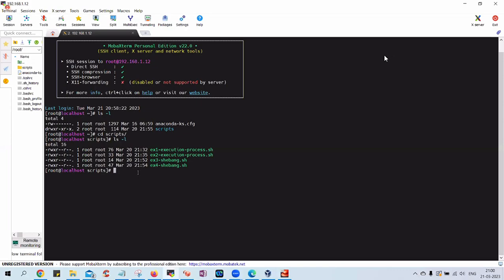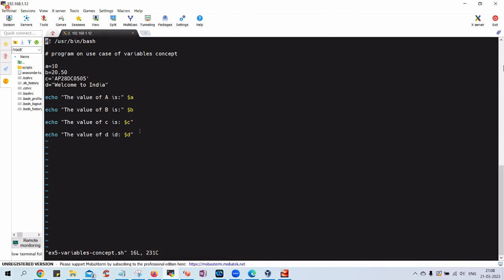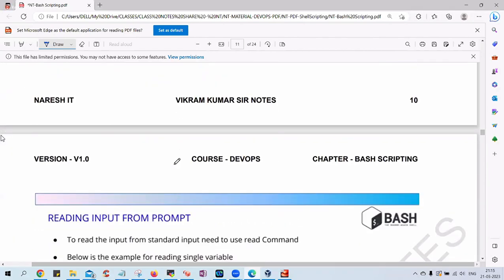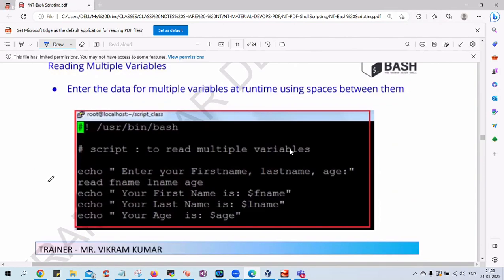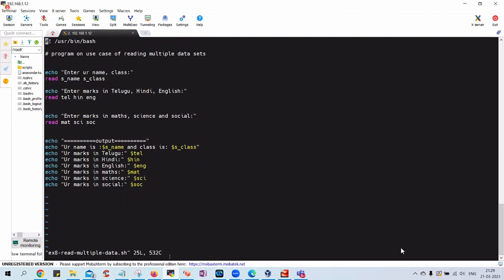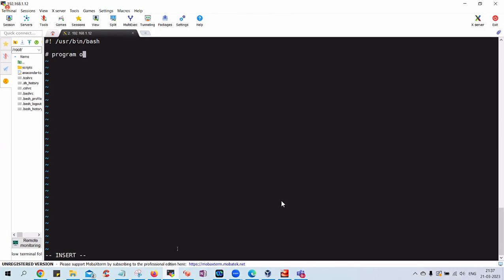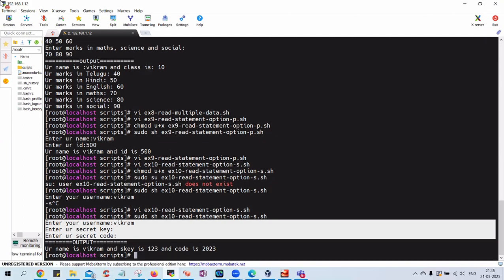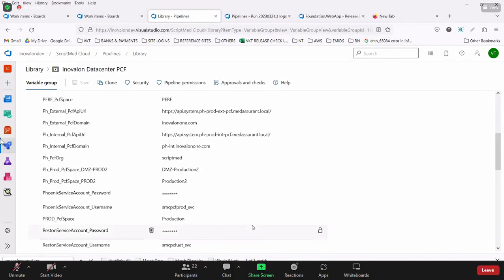Zoom Meeting 2023 03 21 21 00 29